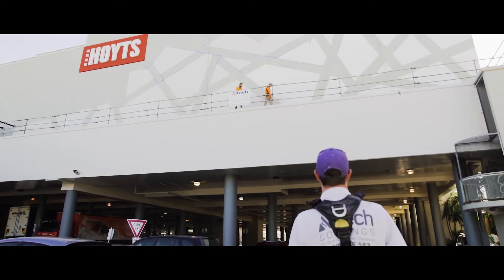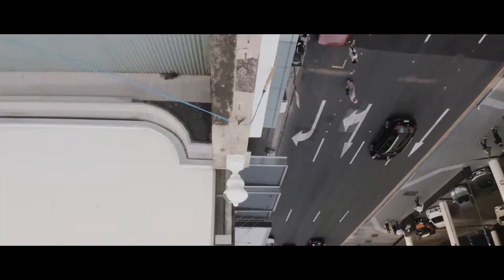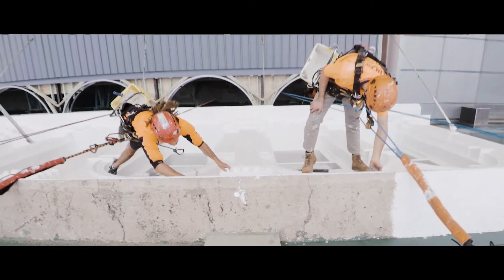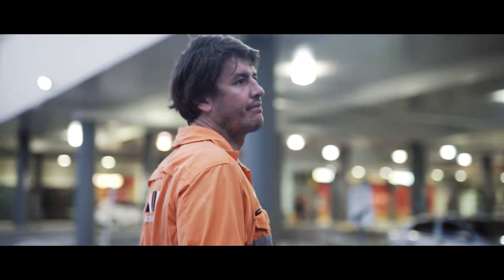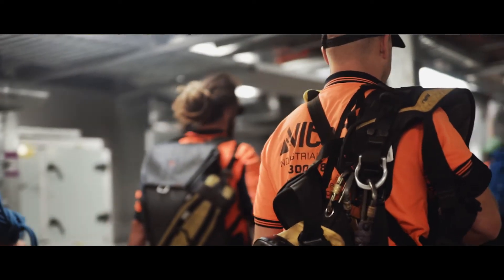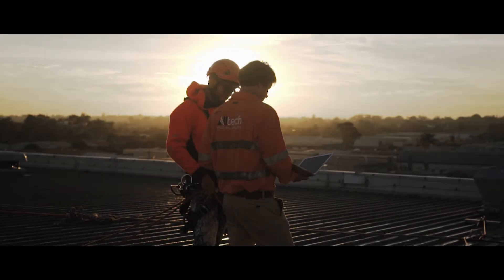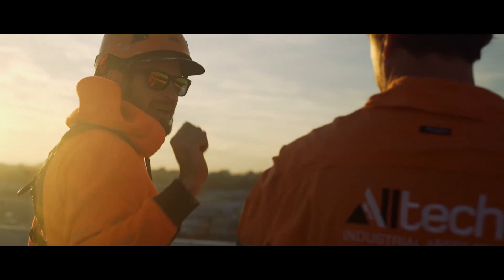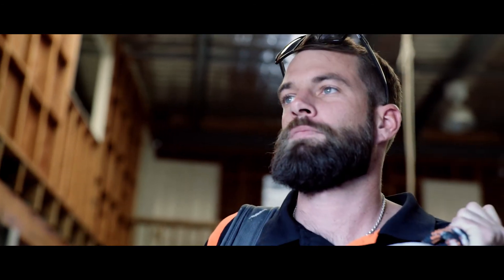Alltech Industrial Abseilers - Rope Access Showreel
A showcase of the recent rope access projects and the companies vision for its future in the industrial abseiling industry.

The video features content from various rope access painting and cleaning projects carried out throughout Brisbane, Redcliffe and Sunshine Coast in 2017.

Featured projects:

Rope access pressure cleaning and rope access window cleaning at the Sunshine Coast University Hospital.

Rope access painting of the theatre on Mary Street in Brisbane City.

Rope access painting in Redcliffe on the Hoyts Cinema building.

Web for painting services.